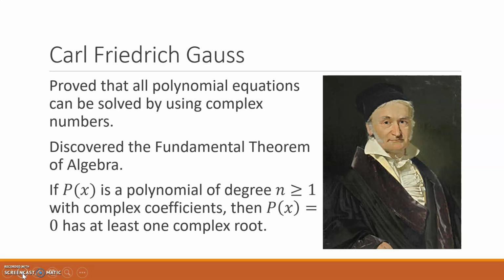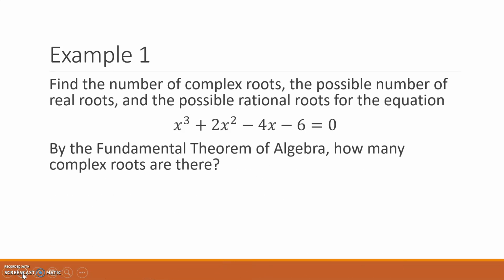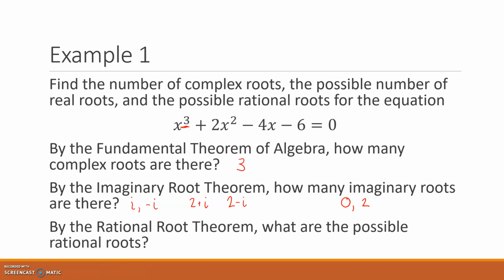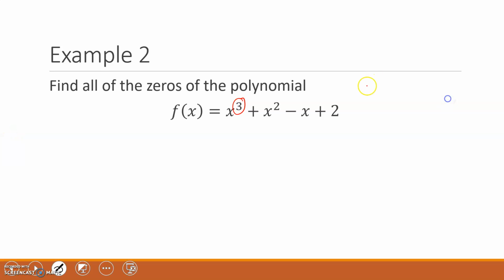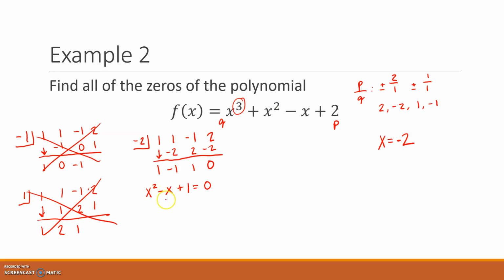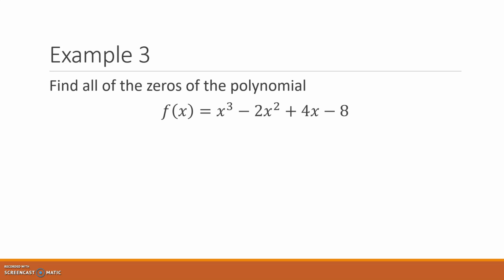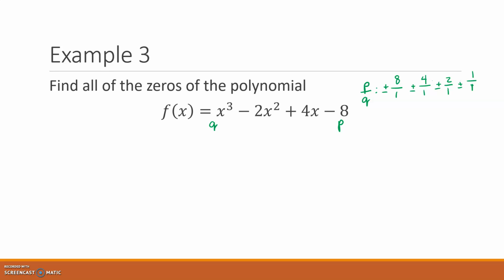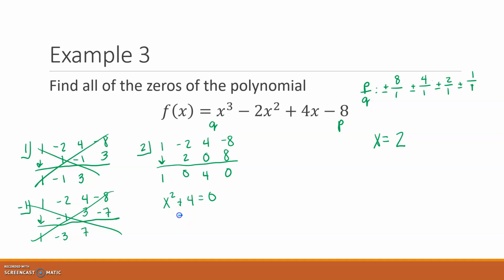Algebra 2 - Lesson 6.6 - Fundamental Theorem of Algebra